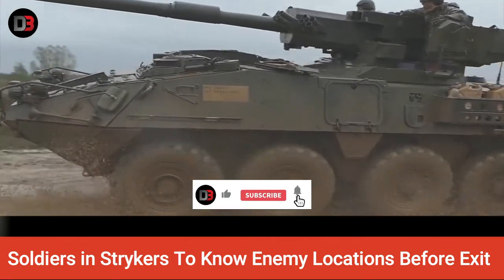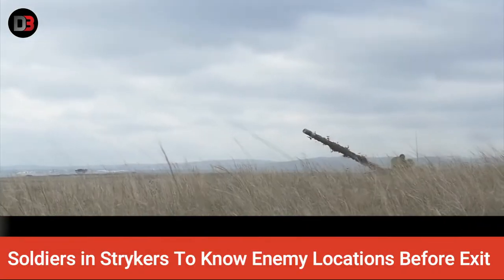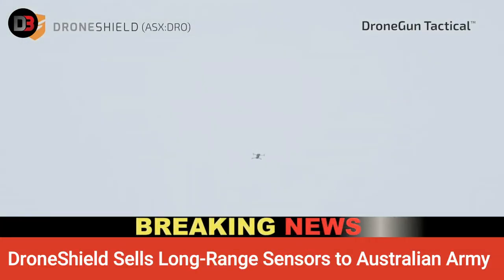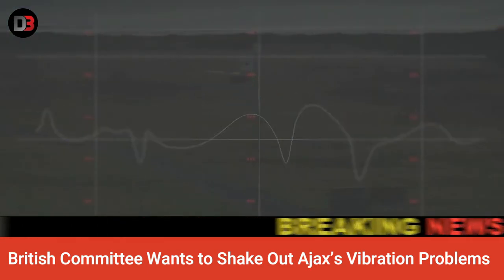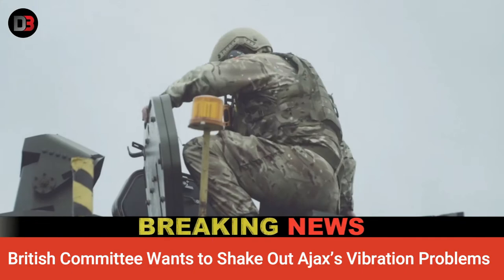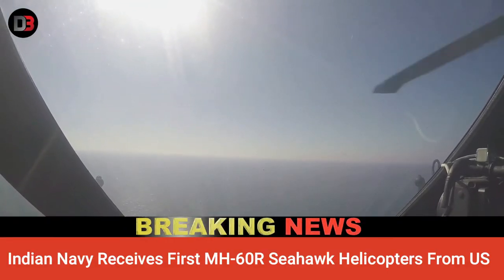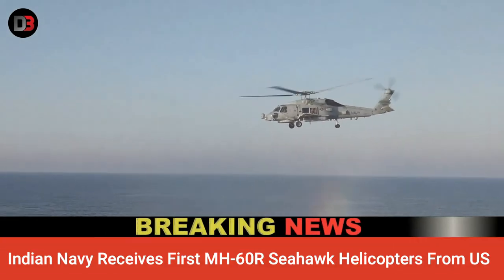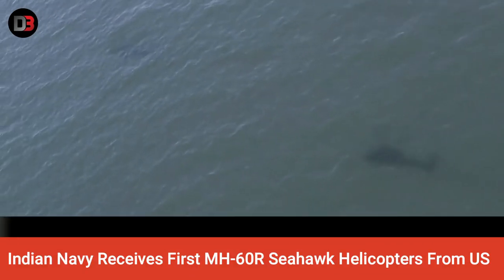DroneShield Sensors for Aus Army, Ajax’s Vibration Problems, Similar Practices: US, Aus, Canada, UK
The Stryker armored vehicle hatch dropped. Soldiers scrambled out, aiming immediately at enemy positions as they dismounted. In the future, soldiers sealed inside Strykers will know where their objective and enemy soldiers are located via virtual pins dropped by other soldiers on mobile devices strapped to their chest. At this demonstration at Aberdeen Proving Ground last month the Stryker teams entered the fight and traversed the battlefield on the way to a mock Islamic State group weapons cache while their locations pinged to soldiers and vehicles across the Stryker brigade.

2.   DroneShield has sold a quantity of its RfOne MKIITM long-range sensors to the Australian Army. The capability is being delivered immediately to allow the Australian Army to assess its future counter-drone requirements and options. The RfOne MKII is a long range direction finder that, according to the company, detects and tracks small drones and other robotic threats at longer distances than any other device. It runs on the DroneSentry-C2 AI-based software engine, which scans the RF spectrum and reports threats to the operator without causing undue distraction from other tasks. The purpose of RfOne MKIITM is to off-set the ability of low-value drones to provide targeting data on high value armoured vehicles and other assets, and if paired with DroneSentry-X, can also neutralise those drones.

3.   One of Britain’s key land programs will find itself before the Parliamentary defence committee July 20 with leaders set to quiz top officials from the Ministry of Defence and contractor General Dynamics UK on the causes behind the troubled Ajax armored reconnaissance vehicle program. Delivery of an operational Ajax family of vehicles is a British Army priority as it seeks to transform the way it equips for a future digital battlefield. But, the tracked vehicle, an advanced version of General Dynamics Land Systems Ascod platform, has been beset with delivery and technical problems that have drawn criticism from government bodies such as the Infrastructure & Projects Authority and have attracted widespread media reporting.

4.   A visit to a US Army brigade has shown logistics personnel from Australia’s 7th Combat Brigade the similarities allies have in vehicle-recovery capabilities and practices. The 7th Combat Brigade personnel visited the US Army’s 14th Sustainment Brigade at Fort Carson while deployed on the Joint Warfighting Assessment 2021. During some time away from the warfighting activity, the personnel reviewed foreign capabilities and saw how their allies in the US Army recovered vehicles in the field. The 7th Combat Brigade’s Artificer Sergeant Major, Warrant Officer Class One (WO1) Mick Patman, said he was intrigued by the sheer size and manning of the 14th Sustainment Brigade. “We visited a heavy transport squadron that gave us a demonstration on loading vehicles using their on-board winch system,” WO1 Patman said.

5.   The Indian Navy has received its first two MH-60R Seahawk multi-role helicopters of 24 ordered last year from the US for $2.12 billion. Indian ambassador to the US, Taranjit Singh Sandhu, formally accepted the aircraft during a ceremony held at North Island Naval Air Station in San Diego. He remarked that the induction of the multi-role helicopters serves as an important milestone in India-US defense ties. Indian naval forces will use the newly acquired helicopters to perform various combat missions, including anti-submarine warfare, anti-surface warfare, combat search and rescue, and medical evacuation. The service purchased the MH-60R Seahawk helicopters because of their state-of-the-art avionics and sensors designed to support multiple missions even in adverse weather conditions. The Indian Navy will perform modifications on the vehicles, such as incorporating the country’s own military equipment and weapons, once the contract is complete.